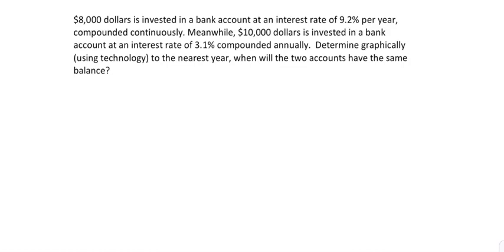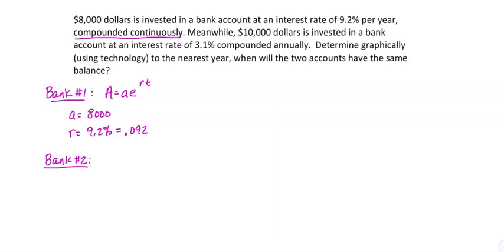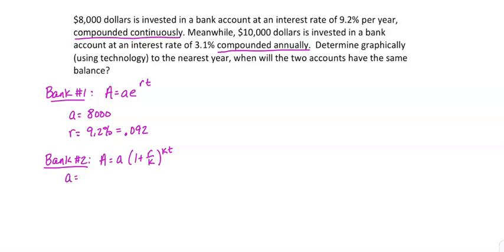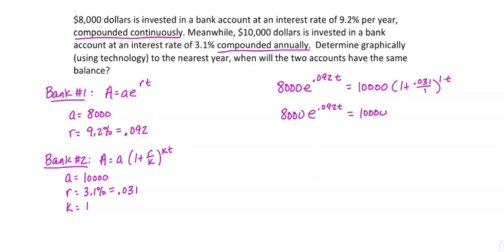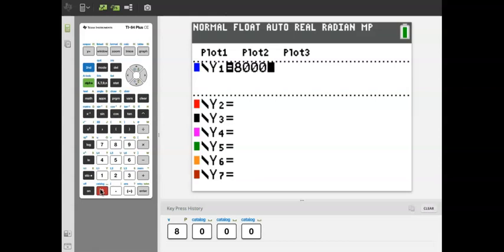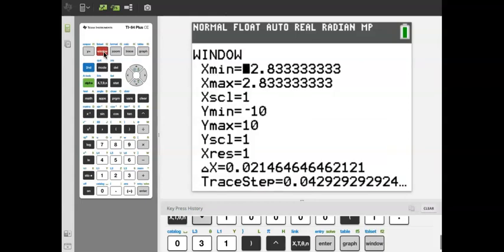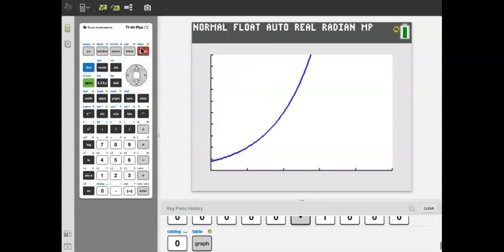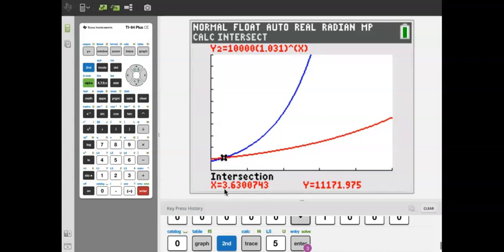MATH 115 Section 4.2 Ex. #6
Using technology to find the intersection of two exponential functions